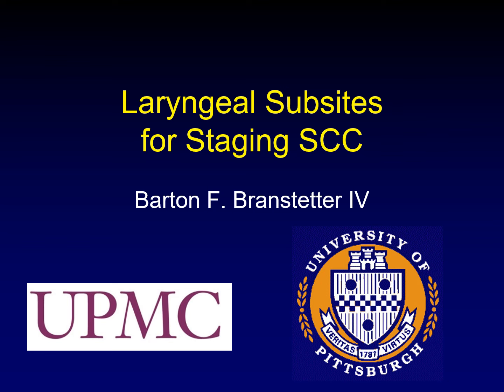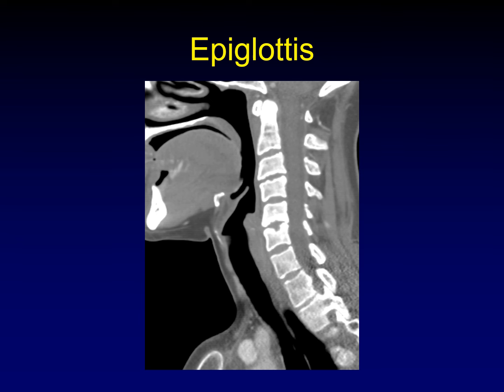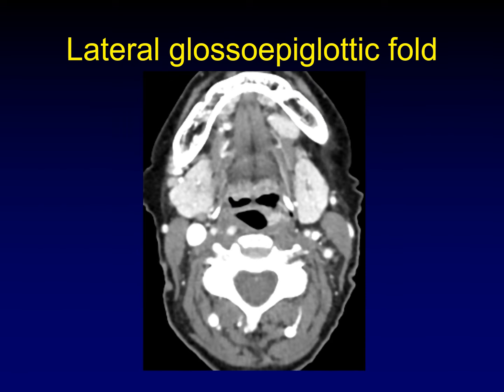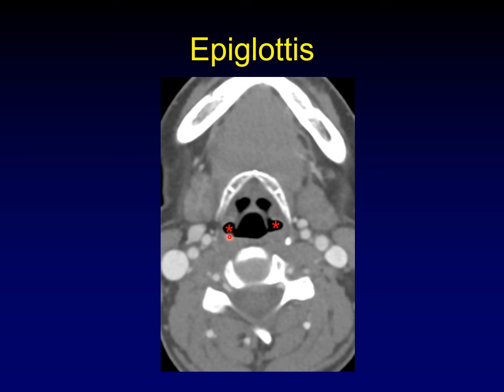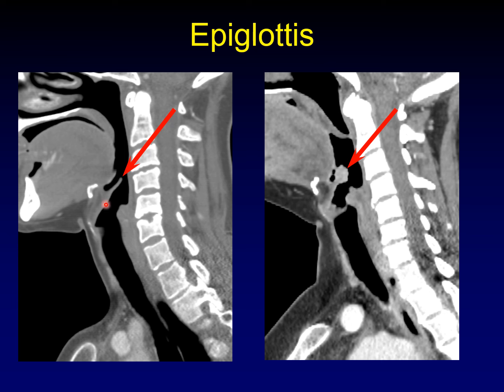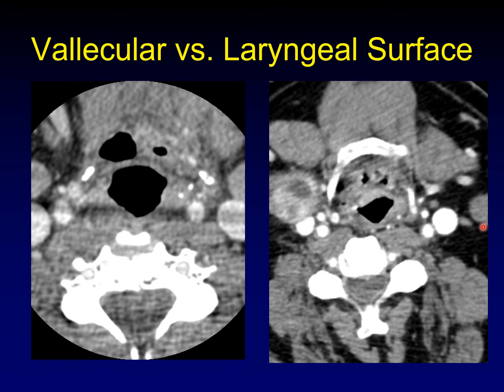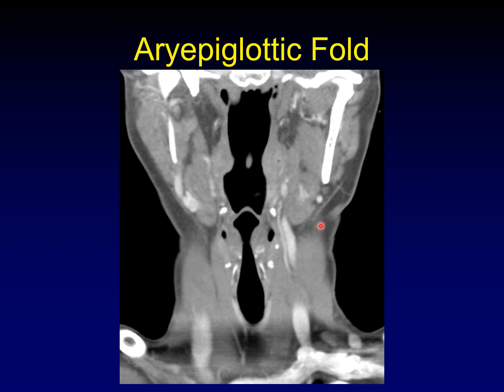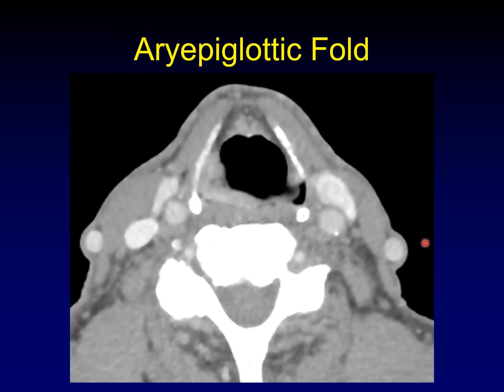Larynx Anatomy for Staging Squamous Cell Carcinoma, Part 1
It's easier to learn radiologic anatomy if it is tied to clinically-relevant topic, like primary laryngeal squamous cell carcinoma.  This lecture assumes a basic knowledge of laryngeal anatomy.